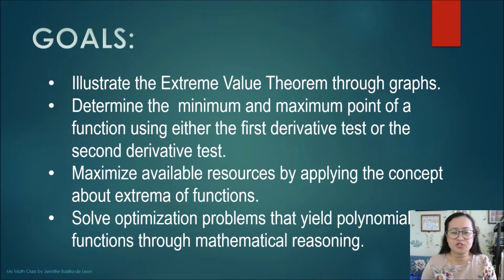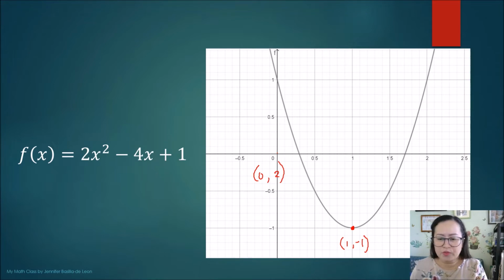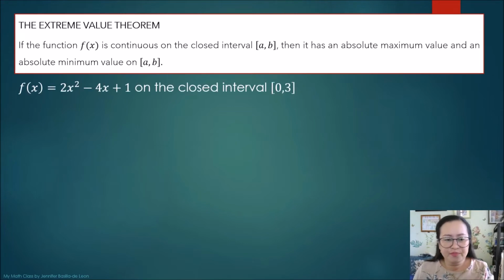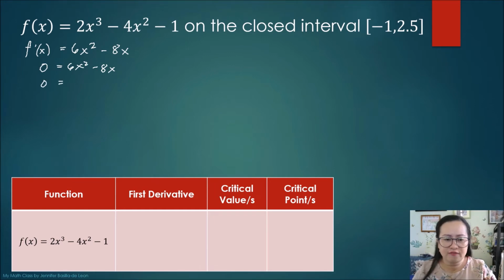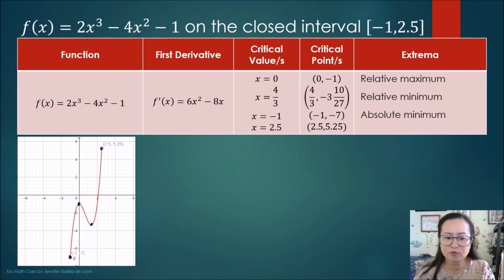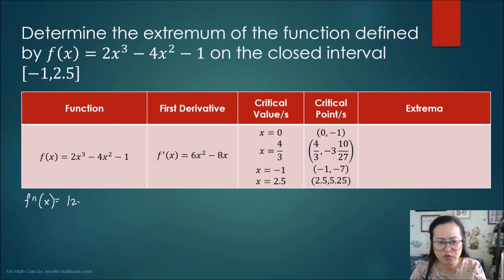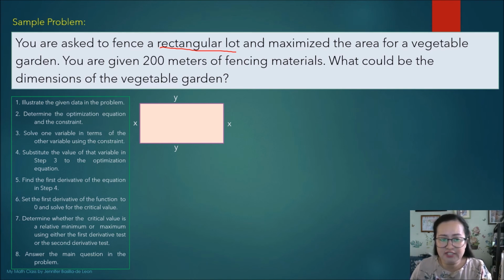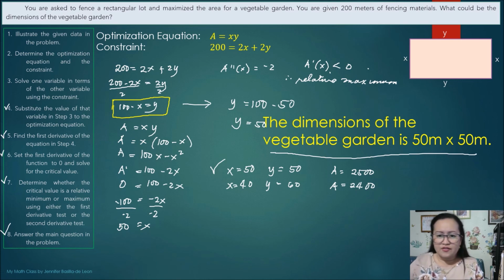Extreme Value Theorem and Optimization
In this lesson, we shall explore about derivative of functions and how we can make use of these concepts in our daily life experiences in order to solve some challenges we are facing, especially on maximizing or optimizing our resources. I hope with this, you will be more interested to learn more about Calculus.
Have fun!